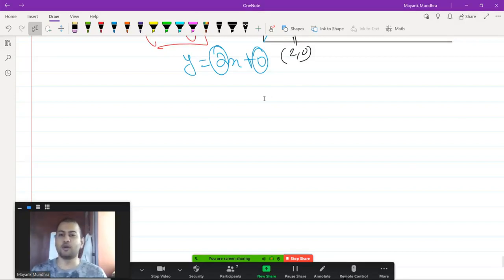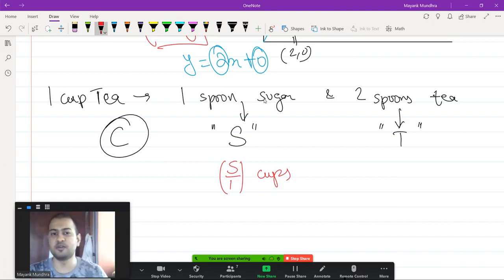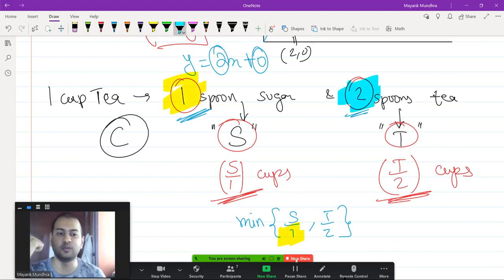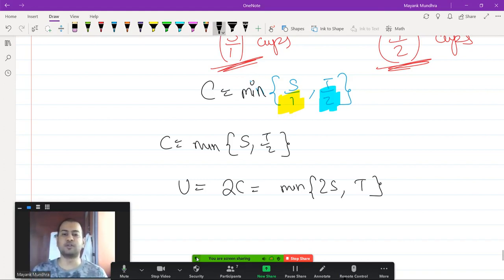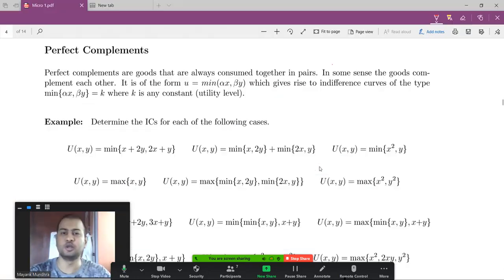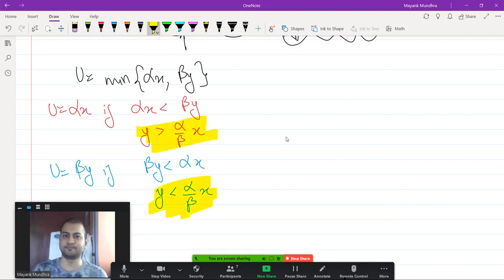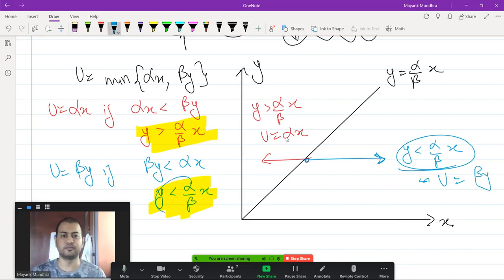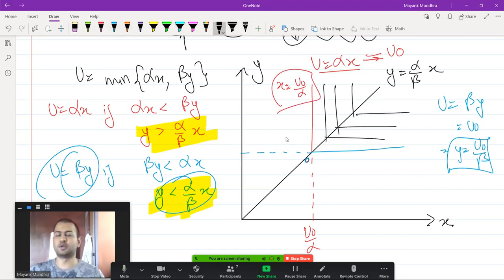Consumer Theory 2020 Lect 10 PC Intuition